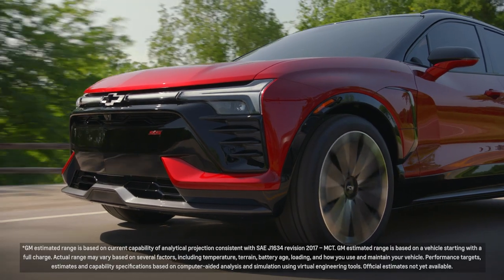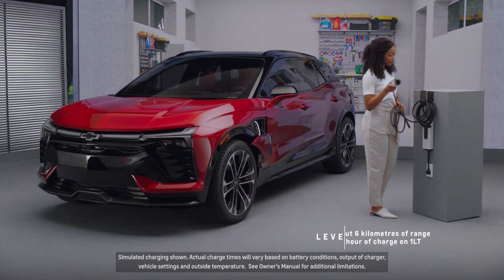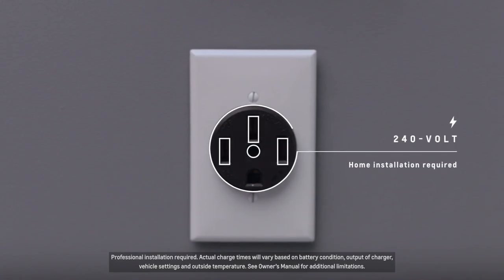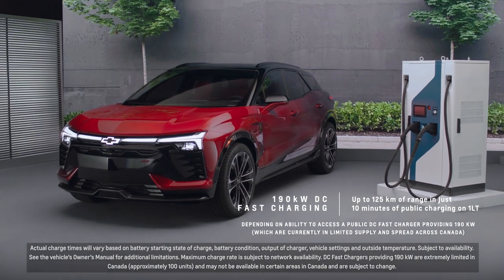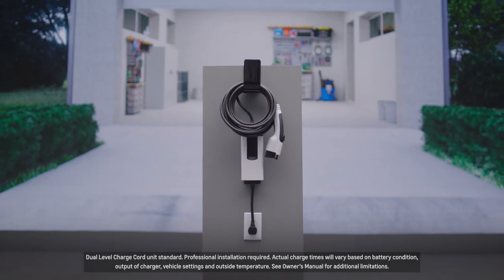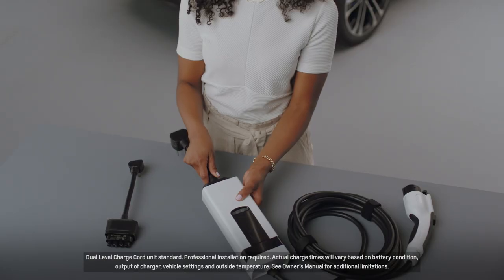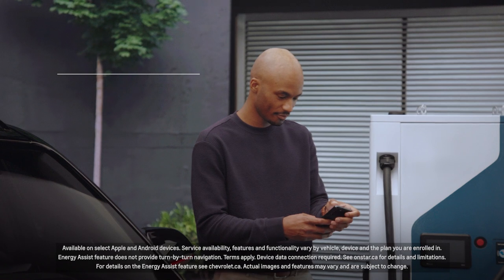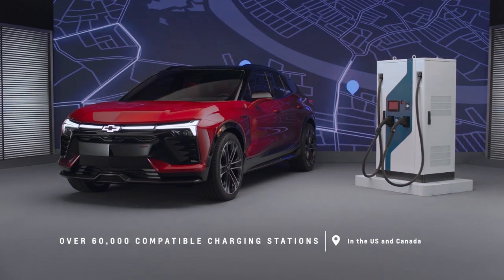Blazer EV Academy - Charging | Chevrolet Canada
Discover the possibilities of charging your Blazer EV at home and on the go.